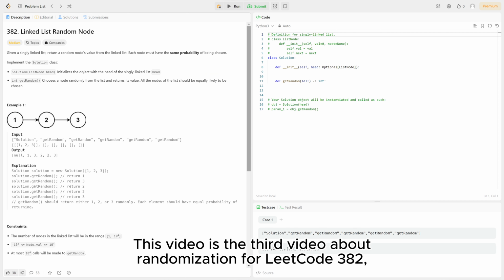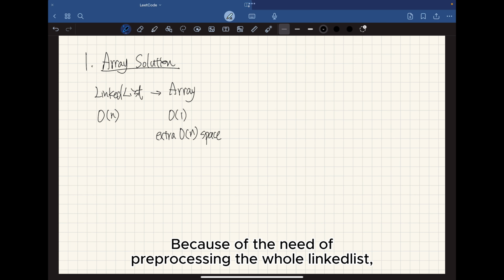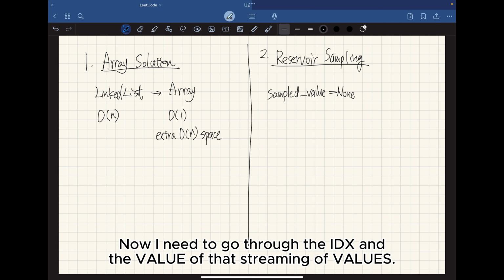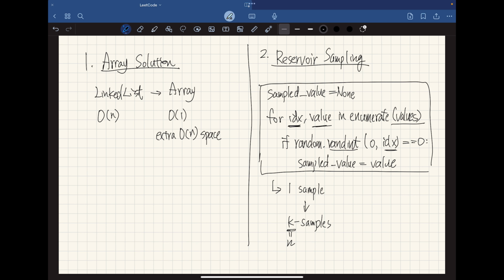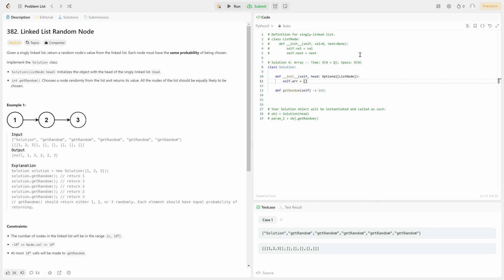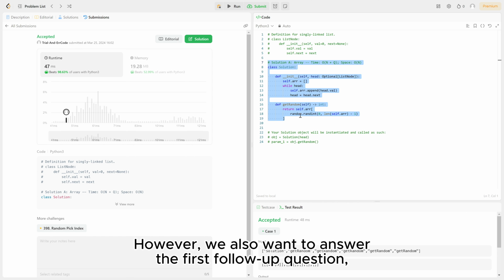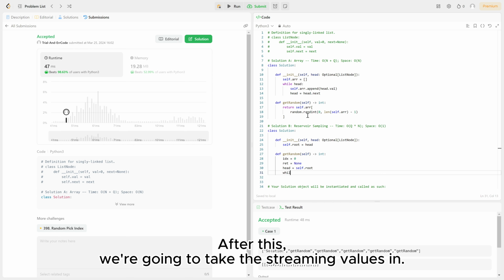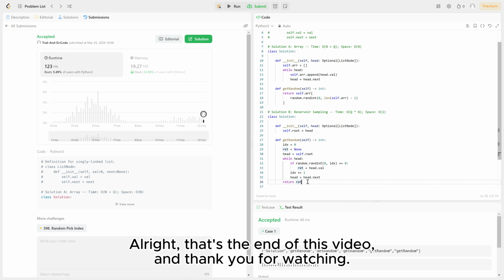LeetCode Question 382: Linked List Random Node (Medium)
*Do you know Reservoir Sampling?*
*Can you random shuffle a streaming input with it?*

*Timecodes*
00:00 - Intro
00:08 - Problem Description
00:43 - Solution Derivations: O(N + Q) Array Solution
01:27 - Solution Derivations: O(N * Q) Reservoir Sampling (streaming input supported)
02:51 - Bonus Question: How to extend Reservoir Sampling to random shuffle a streaming input?
03:48 - Code Implementations: O(N + Q) Array Solution
05:07 - Code Implementations: O(N * Q) Reservoir Sampling (streaming input supported)